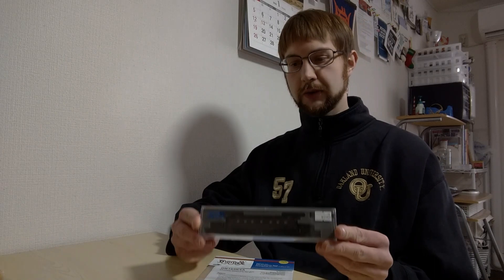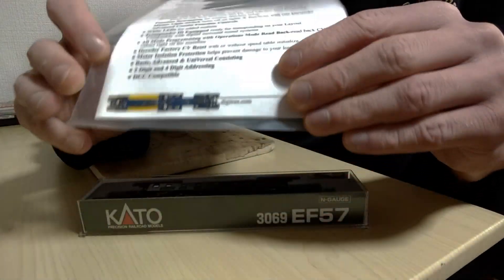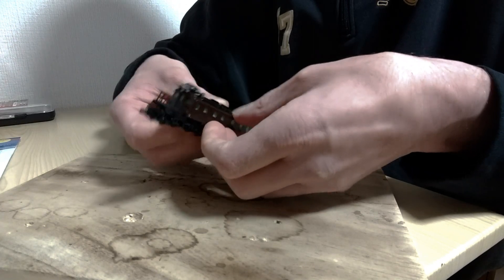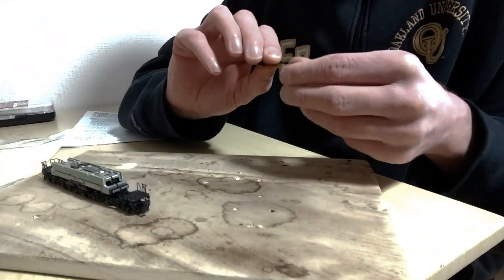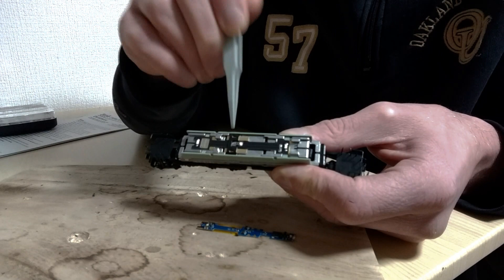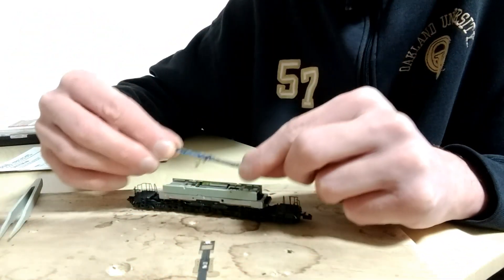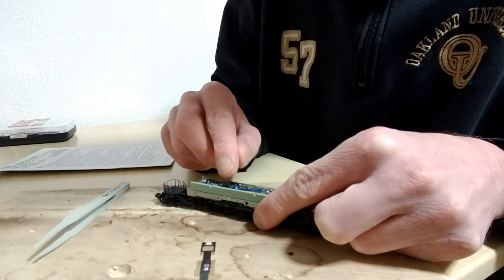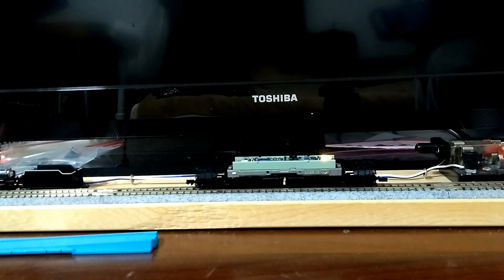69. EF57 DCC Installation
How to install a DCC decoder into a N scale Kato EF57 locomotive.